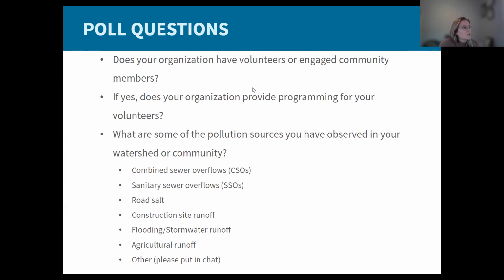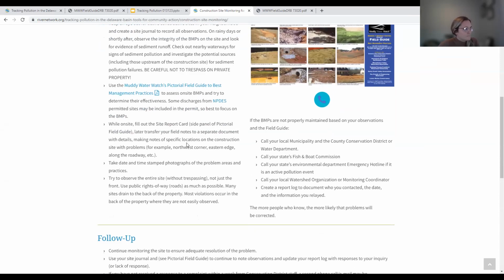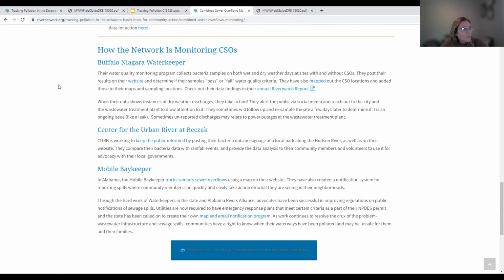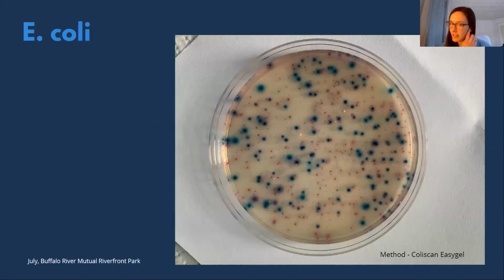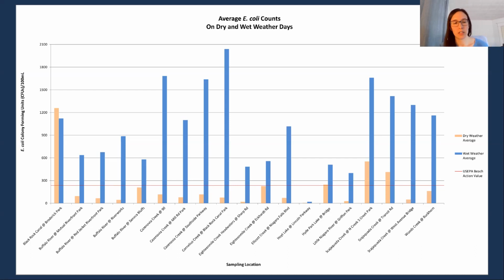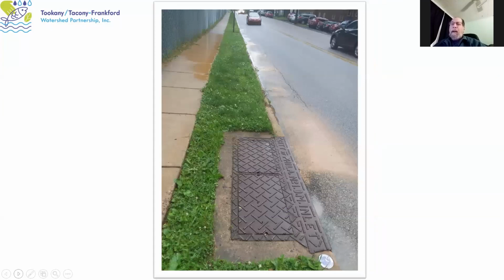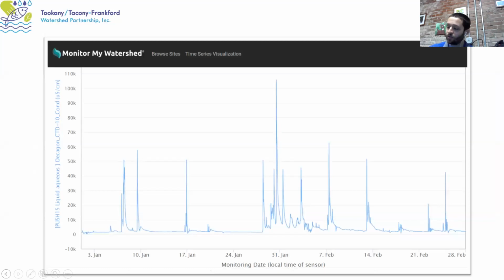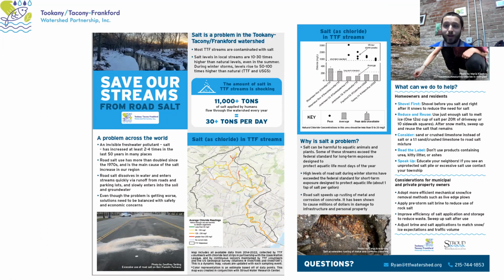Tracking Pollution in the Delaware Basin: Tools for Community Action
Introducing River Network’s new resource on tracking common sources of pollution and tools for community action in the Delaware Basin! In this session, learn about tools and programs that can help you and your volunteers identify pollution sources – including combined sewer overflows, improperly maintained construction sites, road salt, and flooding - and take action. You’ll also learn about how groups in the Delaware and throughout the country have created innovative programs to combat these threats to water quality health.

Viewers will hear from Elizabeth Cute of Buffalo Niagara Waterkeeper about their bacteria monitoring program and action steps they have taken on CSO discharges and water quality impairments. Ryan Neuman of Tookany/Tacony-Frankford Watershed Partnership (TTF) and Dave Bell, TTF volunteer, will discuss their experiences with monitoring and reporting on failing construction site pollution controls and notifying their local decision-makers on excessive road salt application and implications for their local streams.